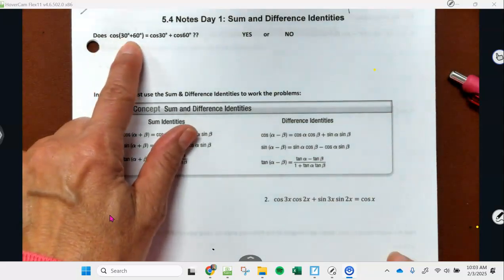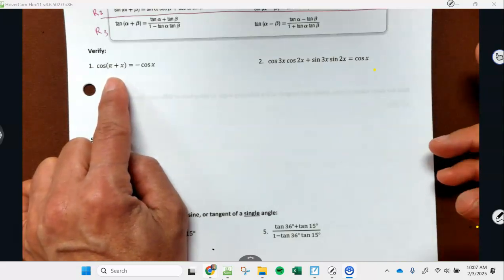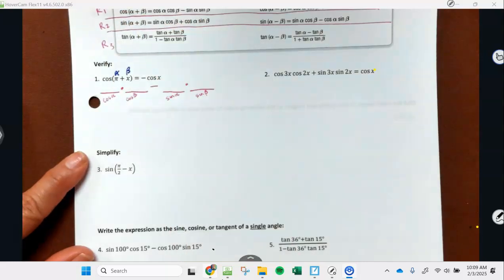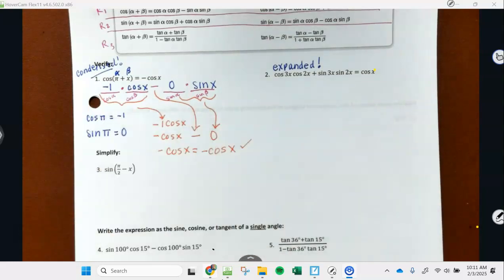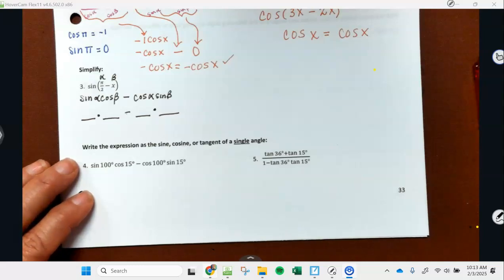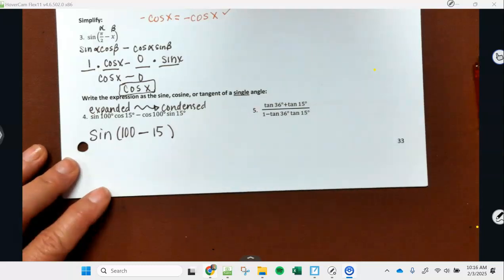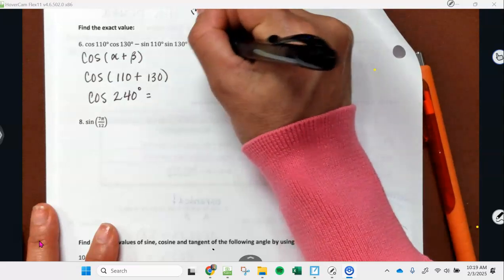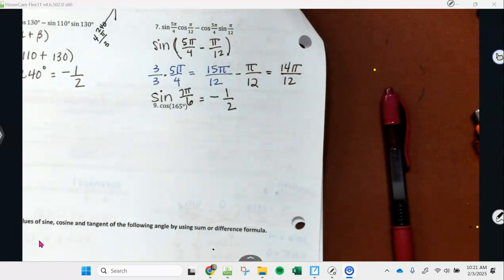5 4 Day 1